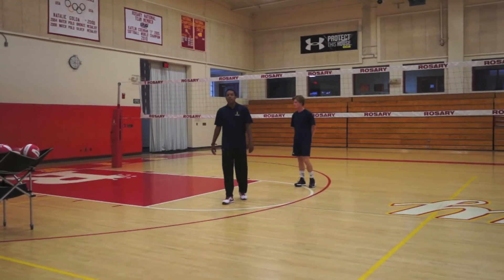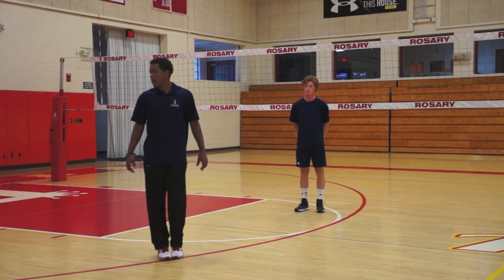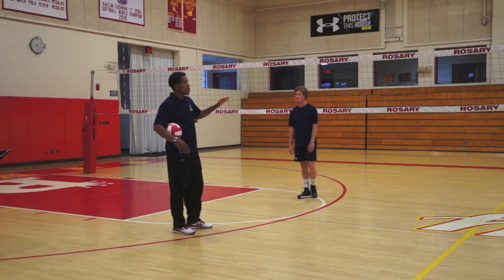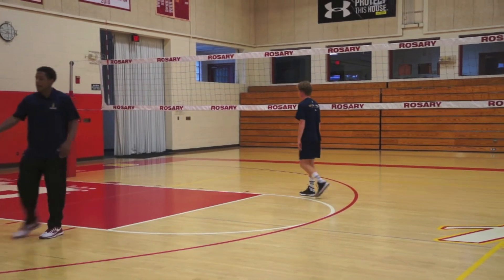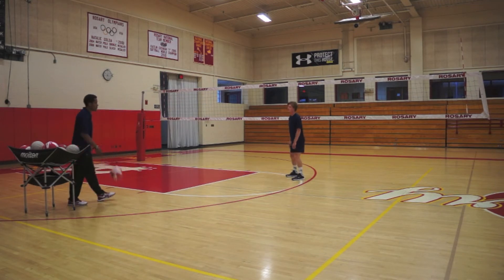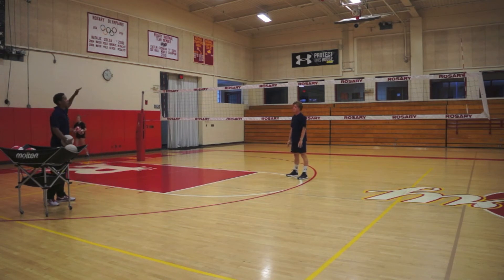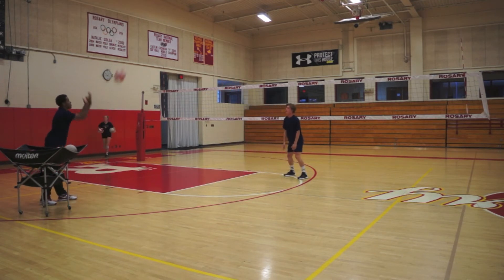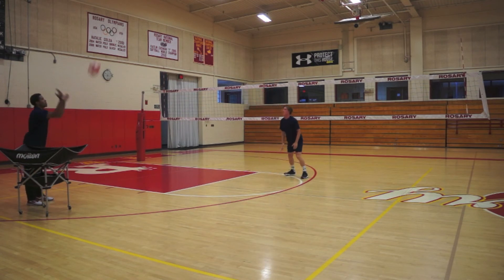Tip of the Day - Setting Tempo - Setter College | Volleyball Lessons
TipOfTheDay from Setter College | Volleyball Lessons - Setting Tempo is the talk. Position: Setters/All. Category: Physical/Mental.

Setter College is NotJustForSetters, it is for players, coaches, and parents in all positions. Setter College is run by 2X NCAA Division 1 Champion Coach Lion and does detailed camps and clinics across the United States and Internationally, focused on Mentality, Leadership, and IQ.

To Purchase Setter College system Video Courses: VolleyballLesson.com